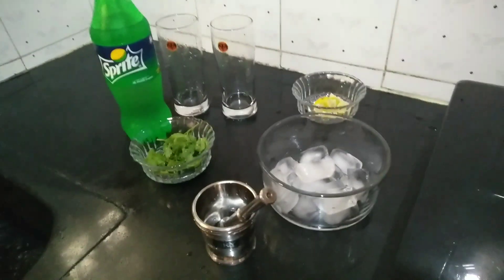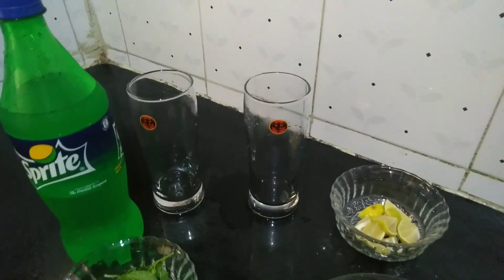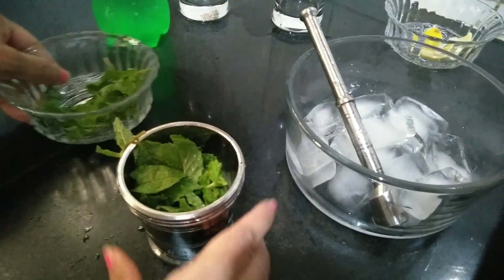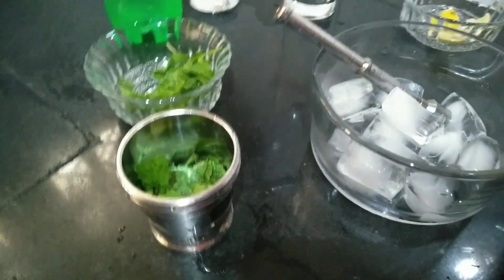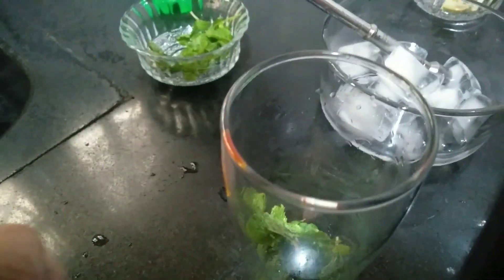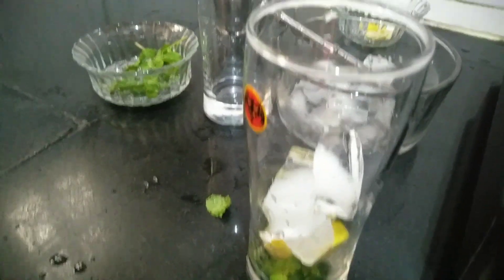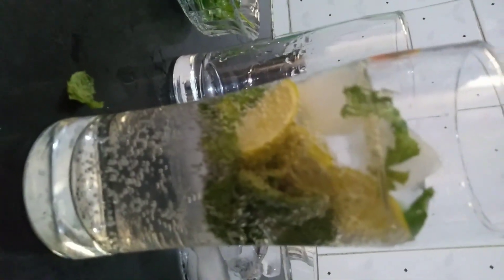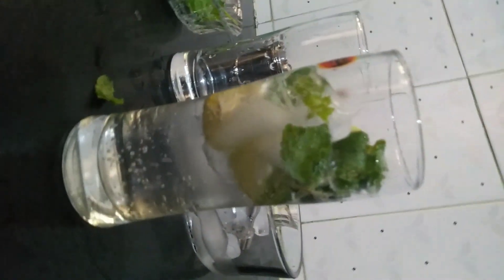K F C Mojito Recipe